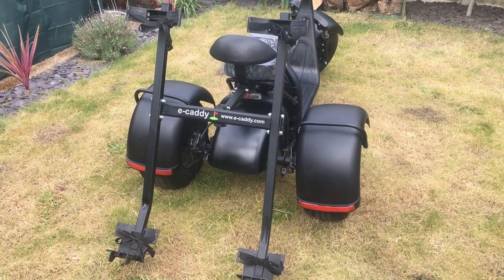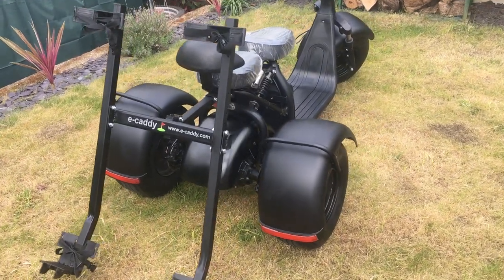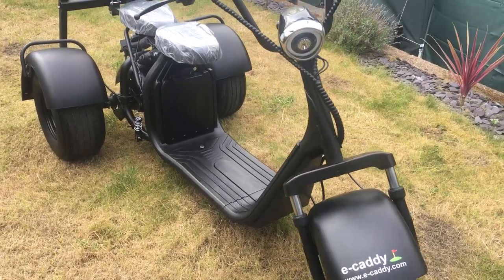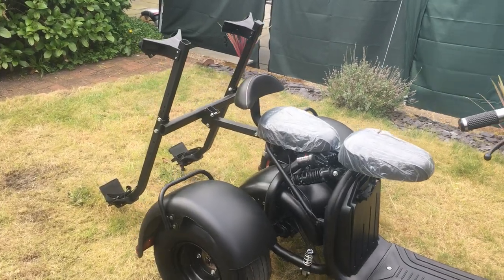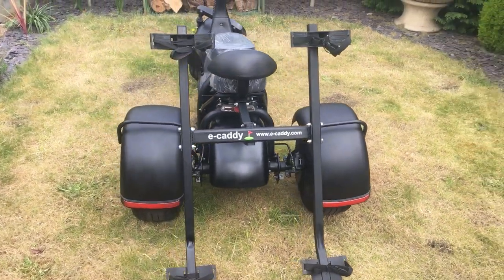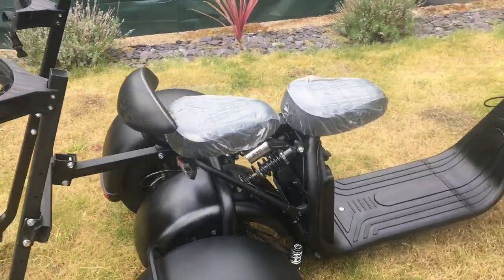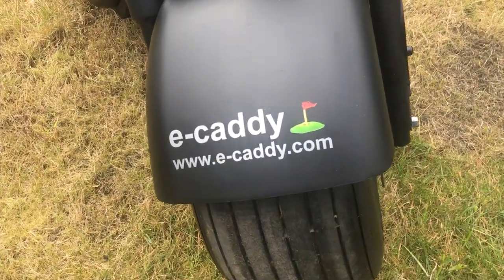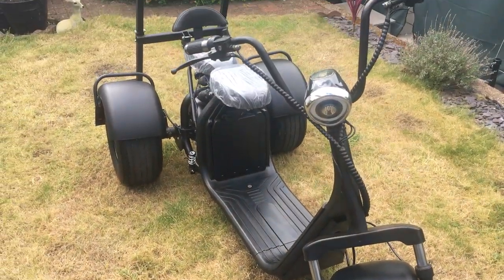e-caddy⛳️ Stealth Trike with twin bad holder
Behold, the new e-caddy⛳️ Stealth Trike with twin bad holder.